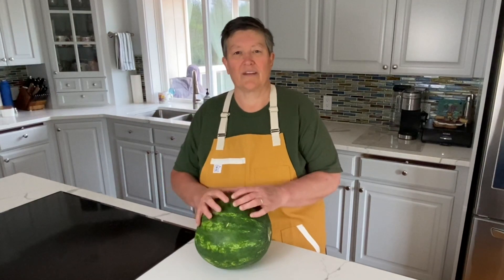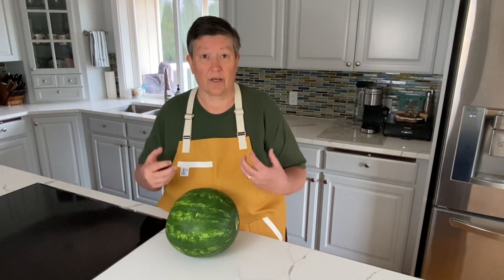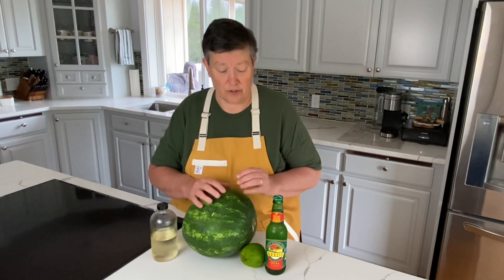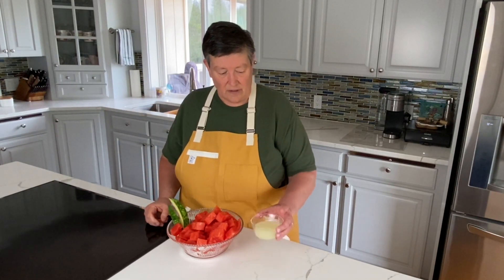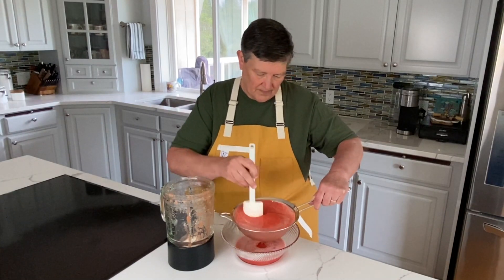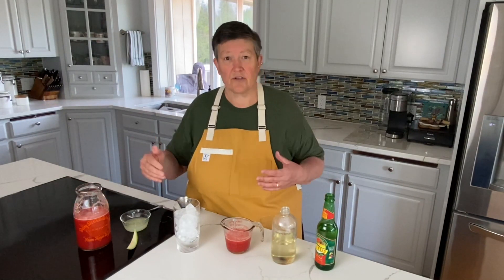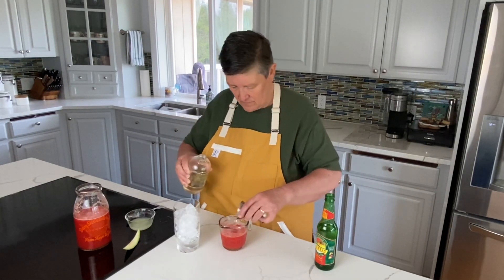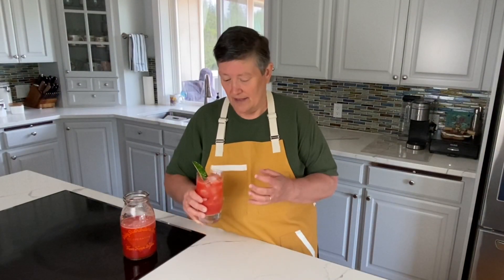Watermelon Cooler - Drinks - Summer 2023, Episode 4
Watermelon is a great summer fruit – we used to eat it as kids and have seed spitting contests.  Now it frequently comes as seedless, but still has great flavor.  It is also easy to turn into juice and make a great summertime refresher.  Spike it if you want, but it is tasty without.  The ginger beer adds just a touch of zing and fizz.

Watermelon Cooler
Makes 1

4 oz.   watermelon juice
¾ oz.  lime juice
½ oz.   simple syrup
1 oz.   ginger beer

1. To make watermelon juice, puree a seedless watermelon in a blender and strain into a measuring cup. One medium watermelon will yield about a quart of juice.
2. Stir the first three ingredients together and pour over a glass filled with ice.
3. Pour ginger beer over the top and stir gently.

Fun tip – freeze cubes of watermelon and use those as the ice cubes.

To spike this drink, add 1 ½ oz of vodka with the first three ingredients.

Tools needed:
Measuring cup
Jigger
Cutting board
Chef knife
Blender or food processor
Strainer
Rubber scraper
Bowl